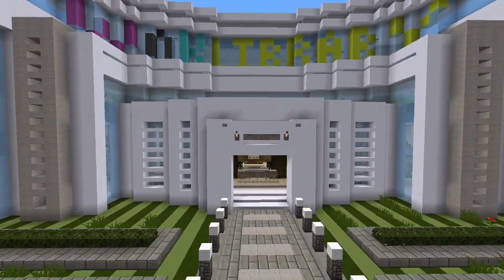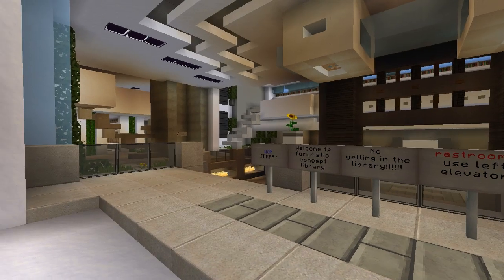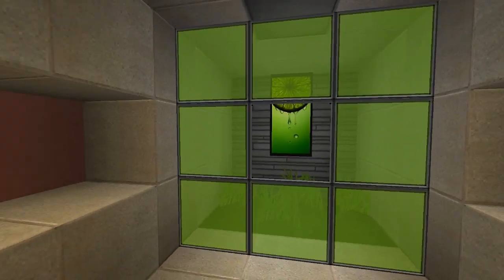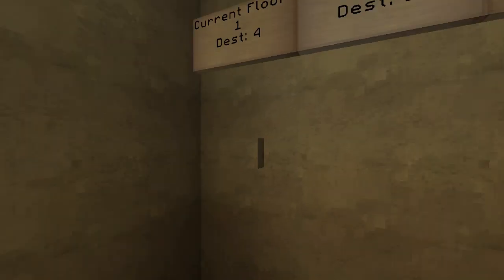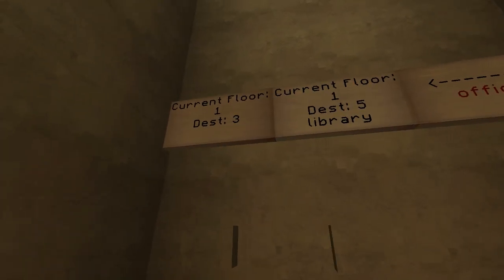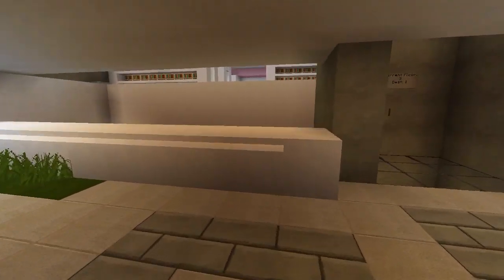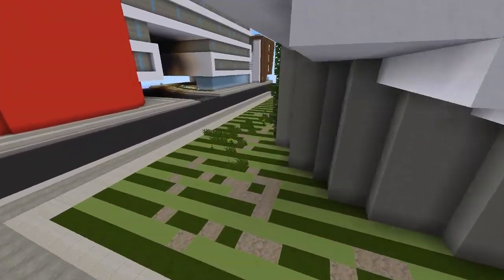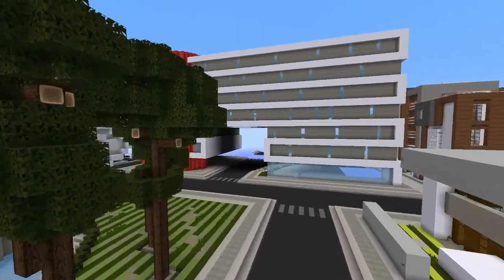Minecraft - Modern Library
The Inspiration Series is here!
Share the love on it and hug the like button!

/warp Delfino

● In-Video Music:
Approaching Nirvana
Songs - Watching the Clock, Imperfection & Here Again.